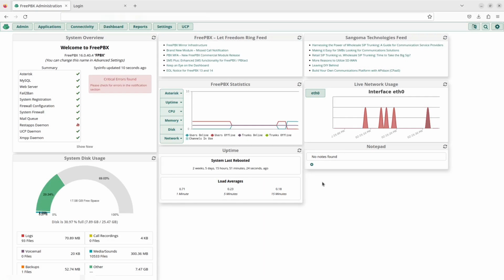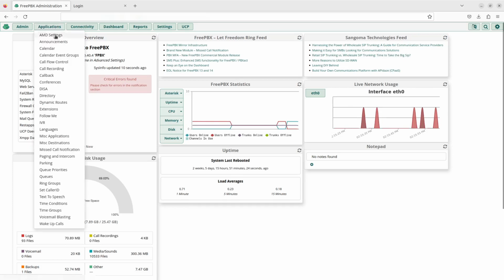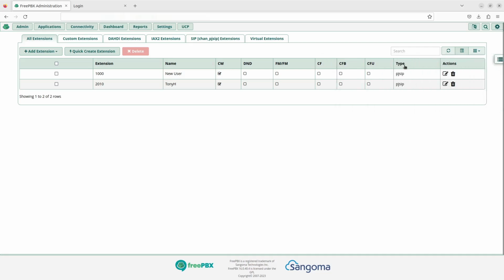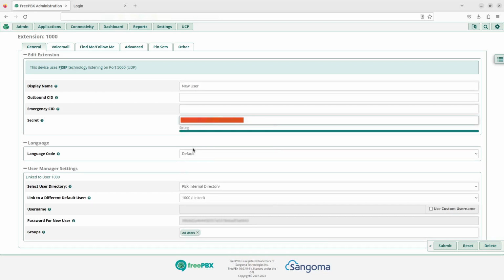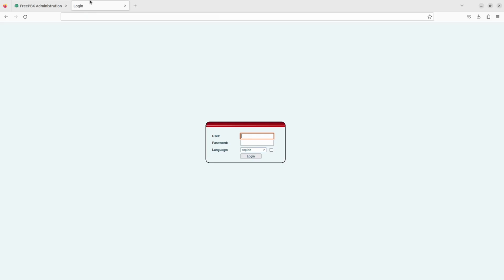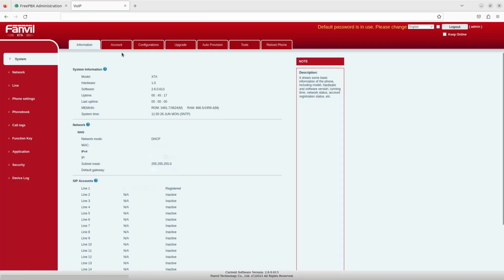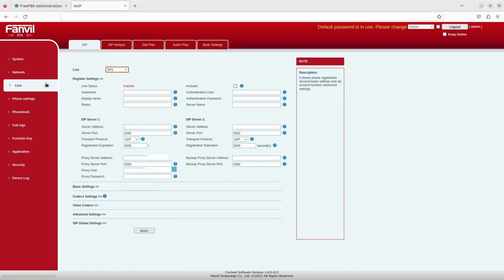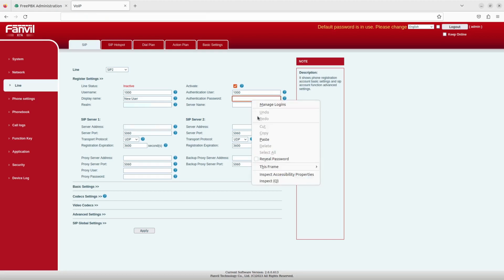FreePBX Quick Start Guide - Phone Setup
This video demonstrates how to set up your IP Phone on the FreePBX Phone System.